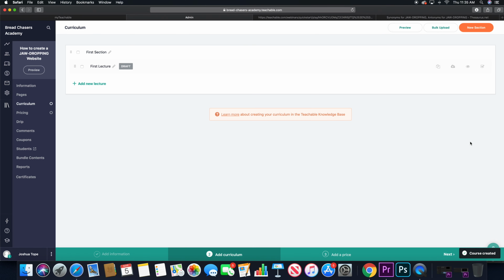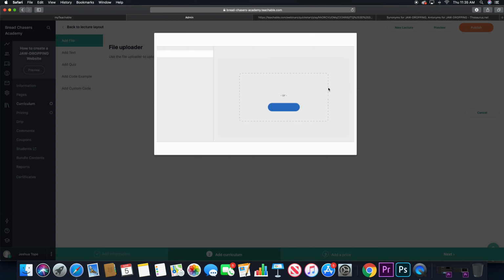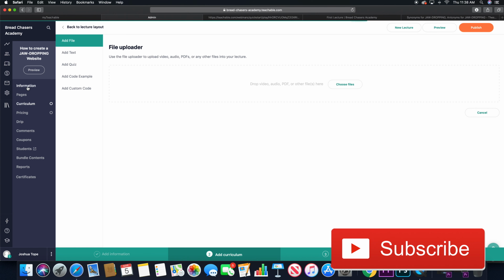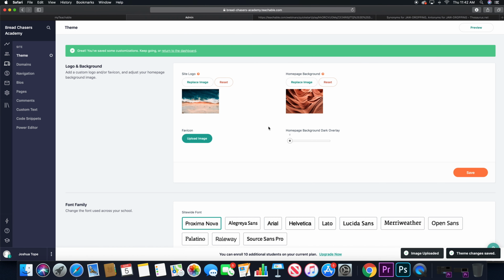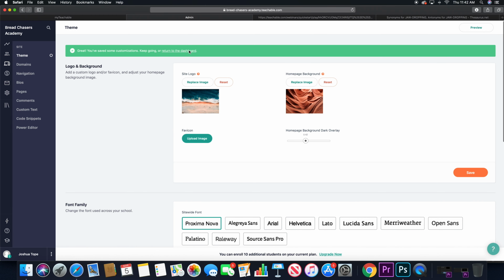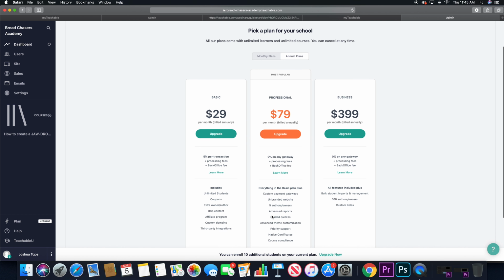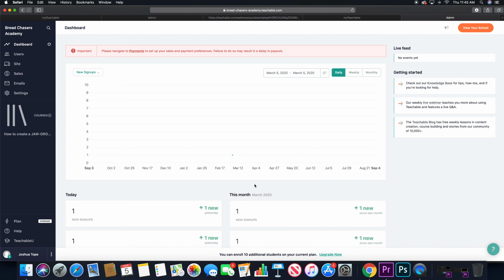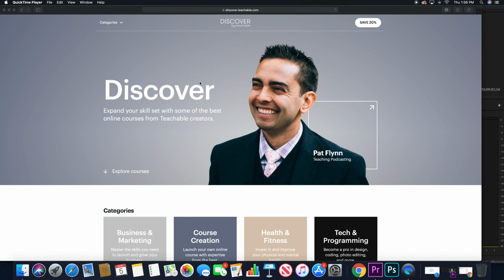How to Create an Online Course in 2020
This tutorial will show you how to create and launch an online course today using Teachable! Sales funnels + automated webinars bring passive income

Welcome to Bread Chasers! I have a passion for helping people become financially free through online business, investing and entrepreneurship!

Side Note: These videos are for your personal entertainment. I am not a certified financial advisor. Building wealth takes time. Please consider this channel as a source of inspiration for you to become financially free.